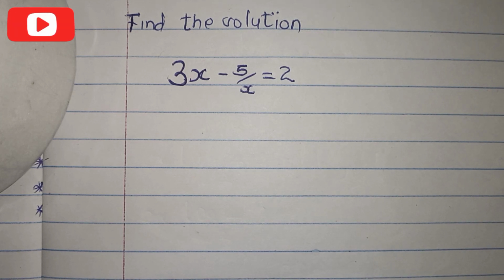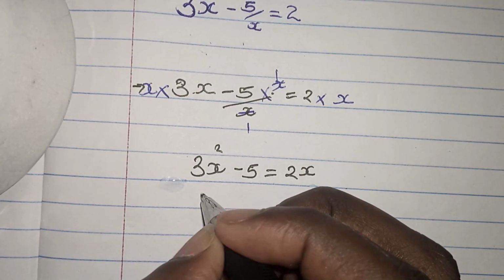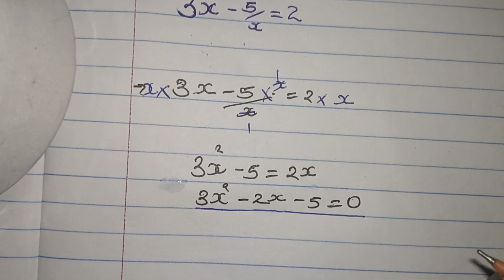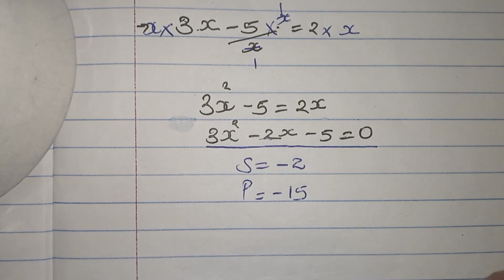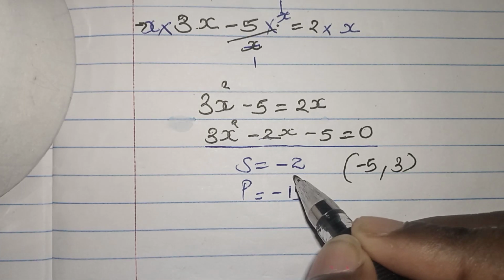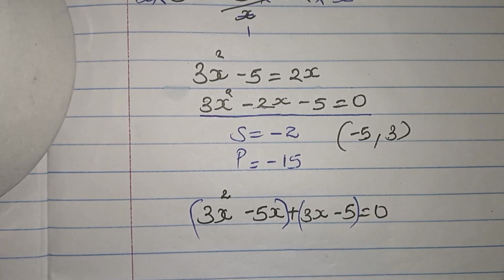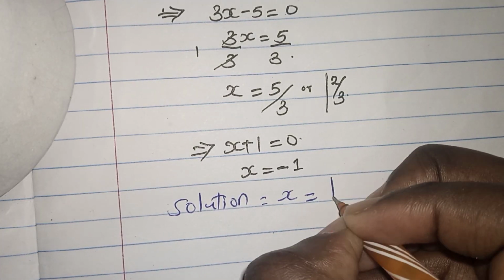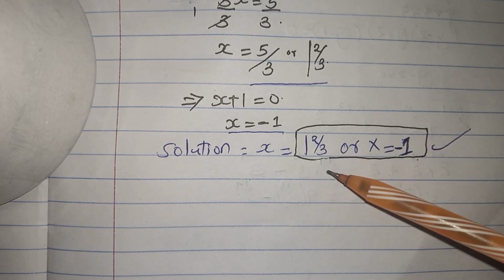how to easily solve a quadratic equation